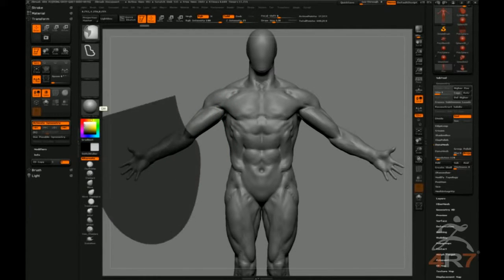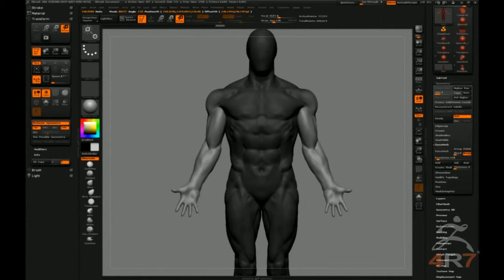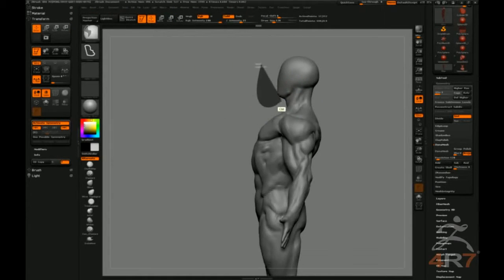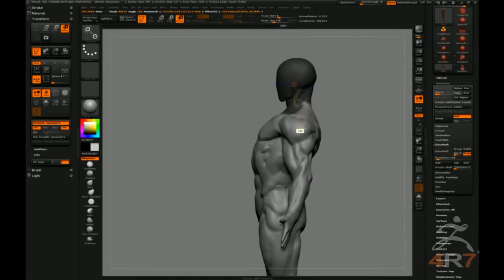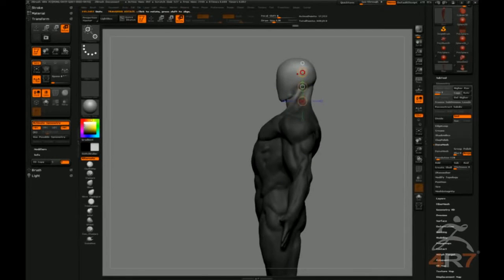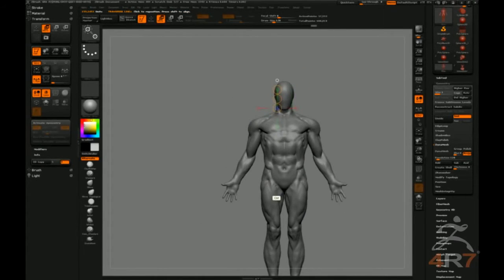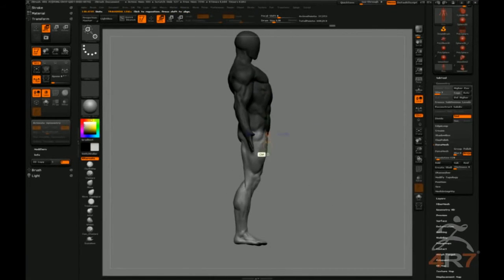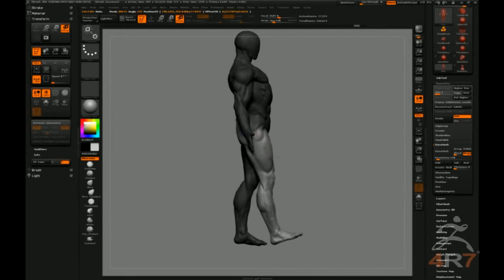Masking tip 1 - Vance Kovacs - ZSummit 2014